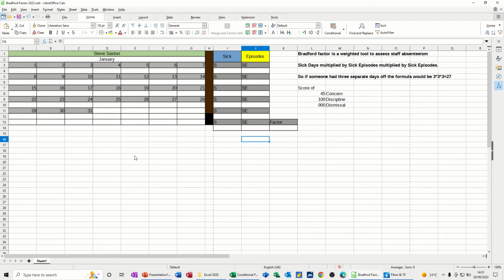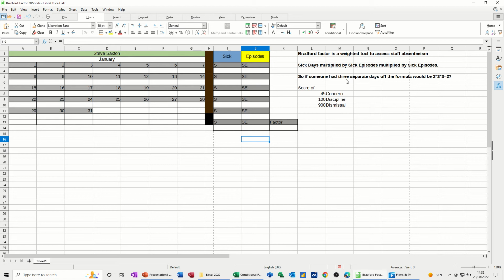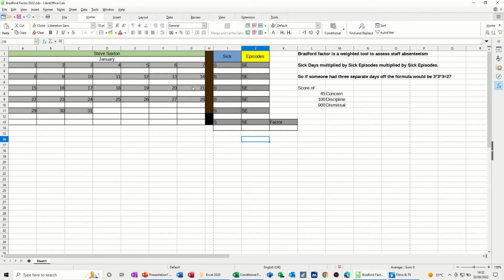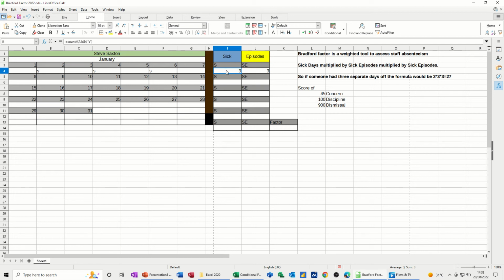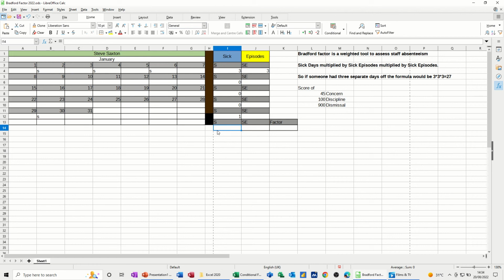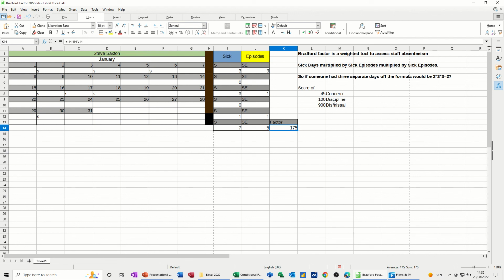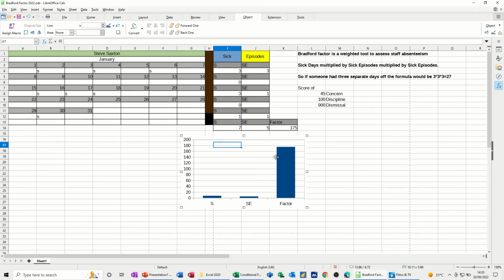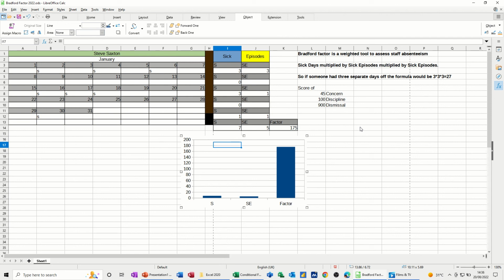The Bradford Factor in Libreoffice Calc.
How to use the Bradford Factor in LibreOffice calc. This is a LibreOffice Calc tutorial. The tutor starts off by creating a simple calendar and add some data. The tutor then uses the CountIF function to count the occurrences of sickness per week and totals them for the month. The tutor explains how the Bradford Factor works and adds some calculations to capture the data. In the final part of the video how to add a chart is explained. The Bradford Factor is a HR tool used to assess staff absenteeism. Bradford Factor. The Bradford Factor in LibreOffice Calc.